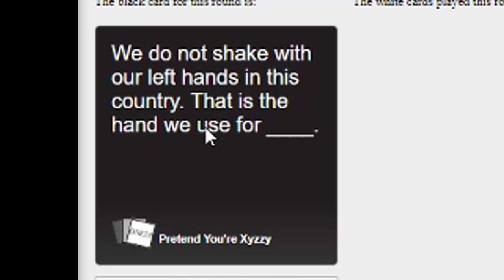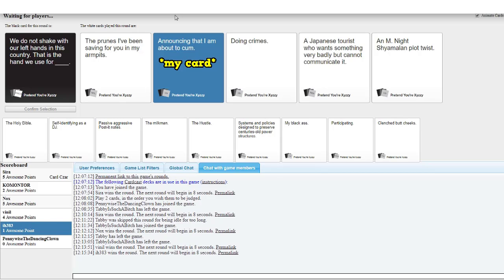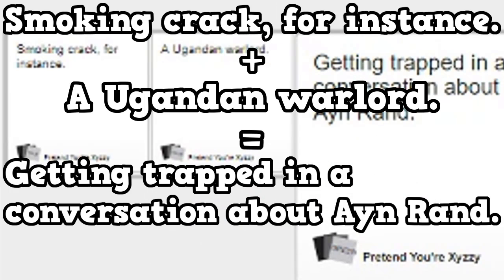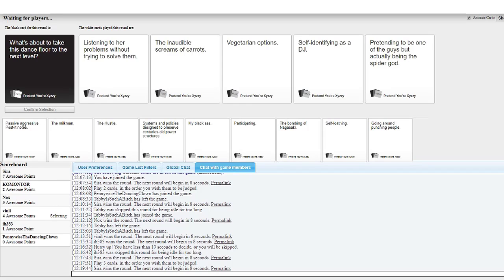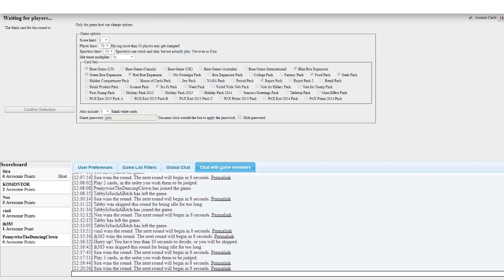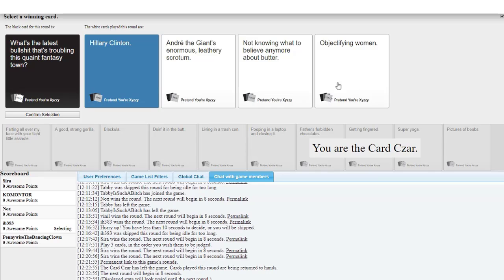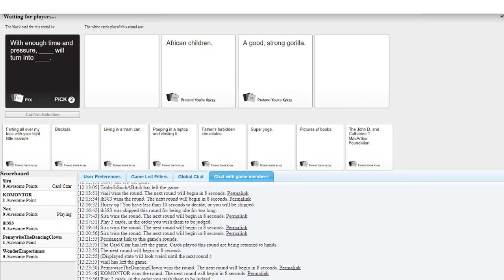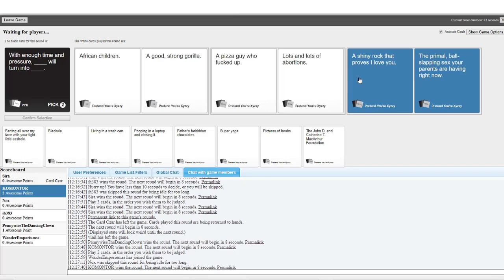Humans vs Cards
I was in a Teamspeak group and we decided to play some Cards Against Humanity.

Next video? (Will most likely be another Splatoon 2 video)